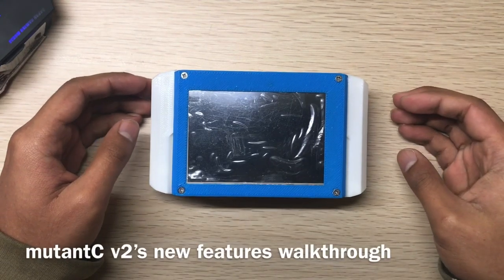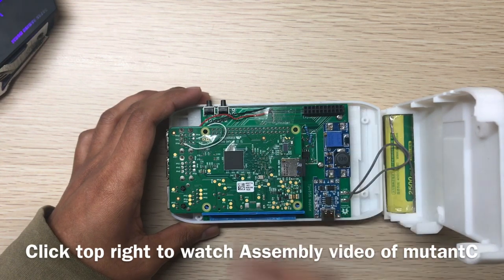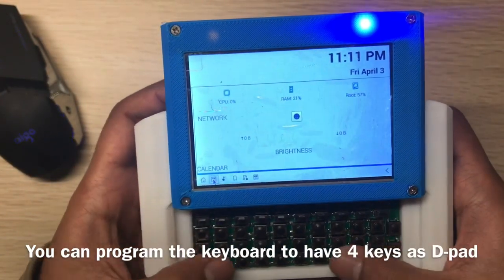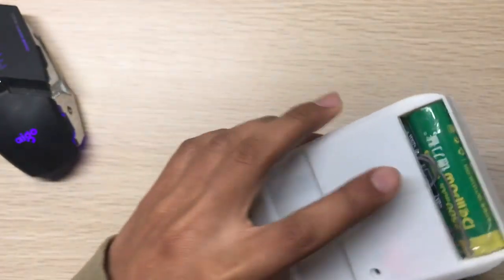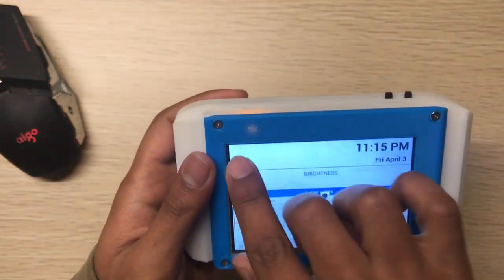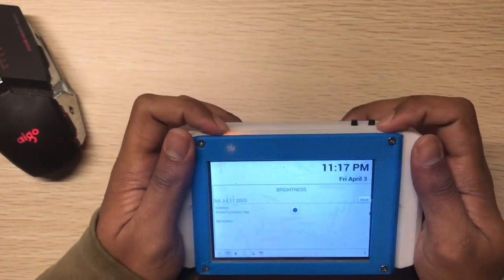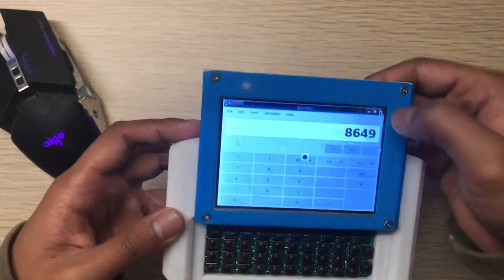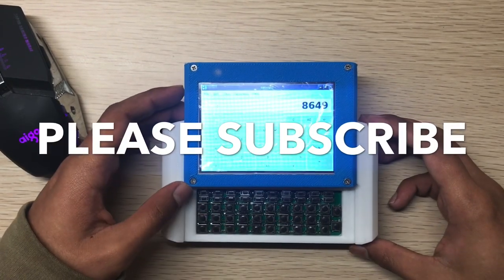mutantC v2 feature walkthrough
A Raspberry pi UMPC. An open platform device to use and create.It is fully open-source hardware. So you can hack it as you wish.You can make your expansion-card like GPS, Radio etc and attach them. You can access all the ports of the pi and the back part is attached with 4 screw. It can hold a 4" or 3.5" touch screen. Also have a physical keyboard attached via USB. It don't need any custom image of Raspbian. You can use vanilla Raspbian and install the LCD driver, that's it.

mutantC v2 this new features over V1
* Power  on/off switch.
* 18650 battery with charge and discharge protraction .
* Pi 4 support .
* Stop position for sliding  mechanism.
* Keyboard layout change led.
* Adafruit LCD support with brightness adjustment
* New 5 row keyboard .
* New 2 shoulder button for navigation.
* Reduce keyboard power usage .
* Reduced width from 39mm to 35mm.
* Added Adafruit STEMMA QT & SparkFun Qwiic I2c connector.

So little parts needed to make one. The cost is low. The priciest thing is the LCD and Pi.

Here is a 3D view.

Please shear the link to all your friends .